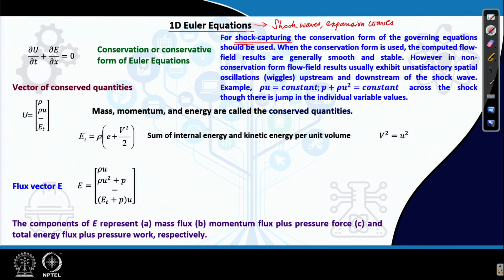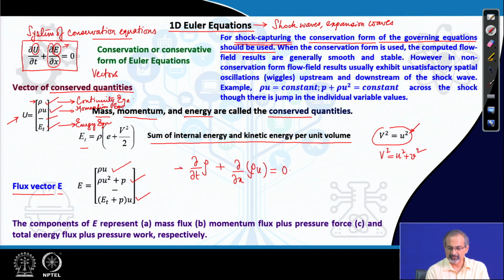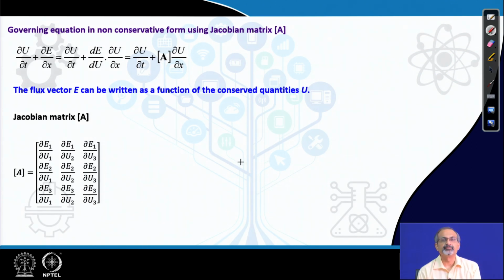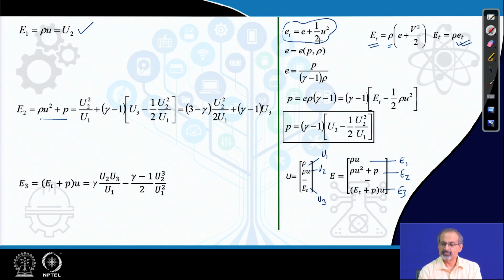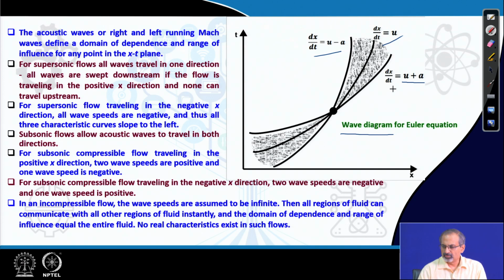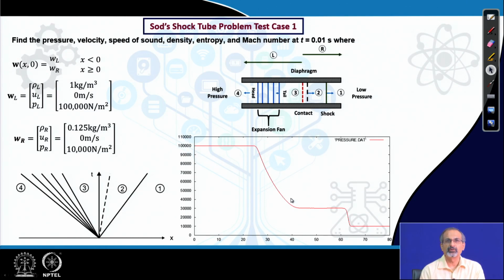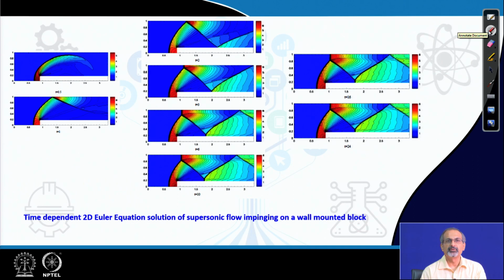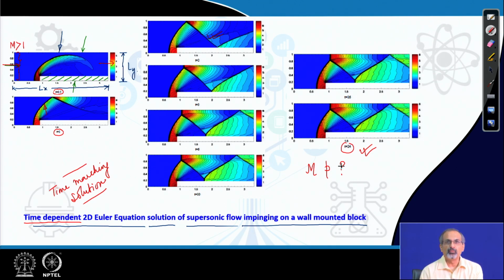Lecture 47: Basics of Euler Equation